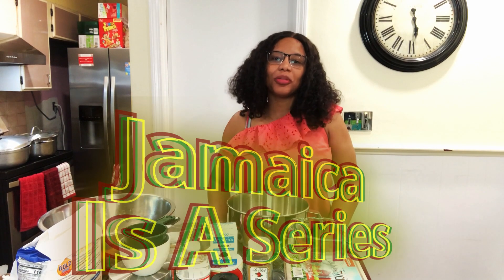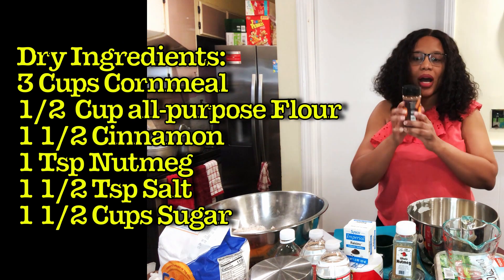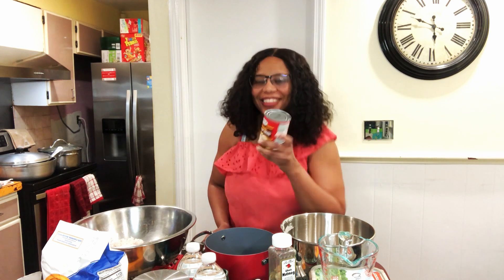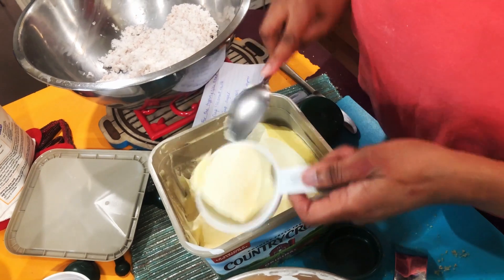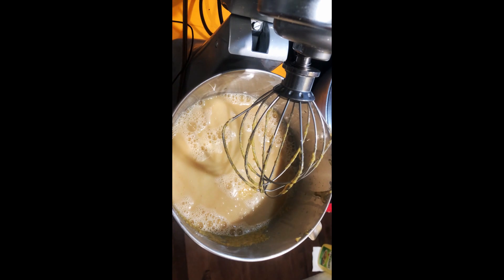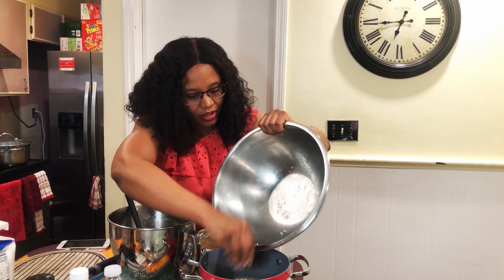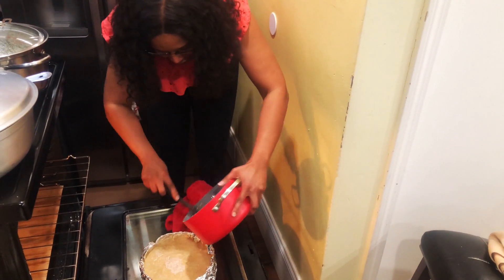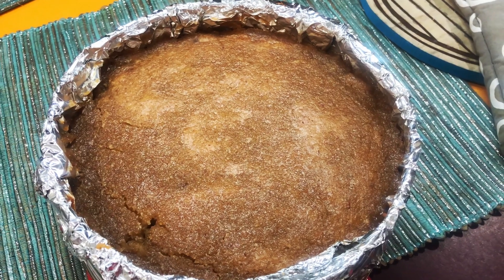How to make Coconut Cornmeal Pudding (2021)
This is another how-to video! Yes, people, in this episode, we'll teach you how to make coconut cornmeal pudding. In this how-to, you'll learn the ingredients for your yummy Jamaican Coconut Cornmeal Pudding. You'll learn not to be afraid of your kitchen and to go with the flow.

For the newbies out there, this pudding will have your family licking the baking tin and begging you for more. Just remember the key to success in the kitchen is having a good sense of humor and juggling the spices. Don't be afraid to turn up the music to help you relax.

Jamaica Is A Series is a "family" channel. We put "family" in quotes because the ladies in the video are actually related and that's pretty much about the only family thing about the channel. This channel is devoted to laughter, cooking, making money, and sometimes a parenting thing or two, with a sprinkle of beauty stuff, and under duress, we may throw in some makeup stuff.

Chef Noel Cunningham's Recipe.

Dry Ingredients:
3 Cups Cornmeal
1/2 Cup all-purpose Flour
1 1/2 Tsp Cinnamon
1 Tsp Nutmeg
1 1/2 Tsp Salt
1 1/2 Cups Sugar

Liquid Ingredients:
2 Cups Coconut Milk
3 Cups Water
1/2 Cup Margarine (or Butter)
1 Cup Raisins
3 Tbsp Rum (Optional)

Topping for Pudding:
1 Cup Coconut Milk
1/4 Cup Sugar
1/2 Tsp Cinnamon

Chaz addition:
1 Grated Whole Coconut

Instructions:
1. Preheat oven to 350 degrees.
2. Measure dry ingredients and combine in mixing bowl.
3. Pour coconut milk, water, and vanilla into a medium-size saucepan on medium heat.
4. Add margarine, sugar, and raisins one at a time to the saucepan and stir until the margarine and sugar have dissolved and liquid is heated. Remove from heat and add rum, if desired.
5. Pour 1/2 of the liquid into mixing bowl with dry ingredients and stir until smooth. Add remaining liquid, stirring until there are no lumps of cornmeal and the batter is smooth.
6. Add 1/2 grated coconut to the mixture.
7. Pour batter into a greased extra-deep 9-inch cake pan and place in pre-heated 350-degree oven for 15 minutes. (The pan I used is a 3-inch deep, 9-inch baking pan.)
8. Combine topping ingredients and set aside.
9. Add the remaining 1/2 grated coconut to topping mixture.
10. At the 15-minute mark the batter will be thicker, take the pan out of the oven and stir to distribute the raisins evenly.
11. Pour topping over batter and place pan back into the oven for 1 hour.
When you take the pan out of the oven the top will still be gooey. Use a knife to test the pudding. It should be firm under the topping. Place pan on a cooling rack; The pudding will get firmer as it cools.